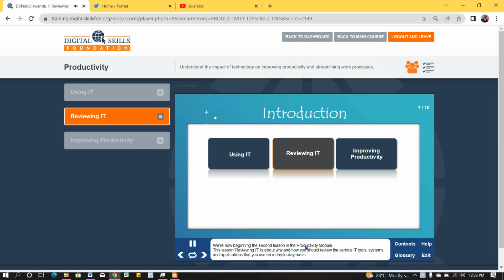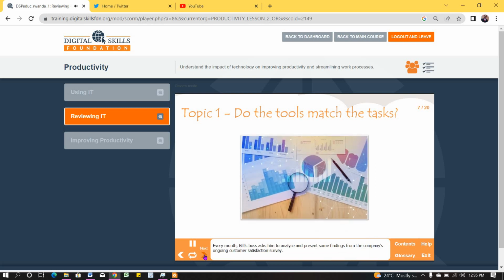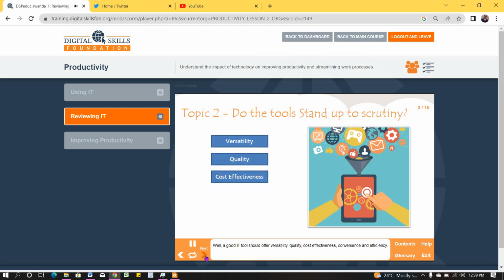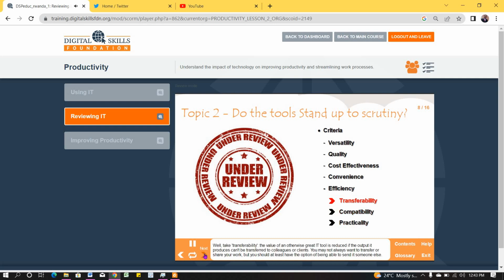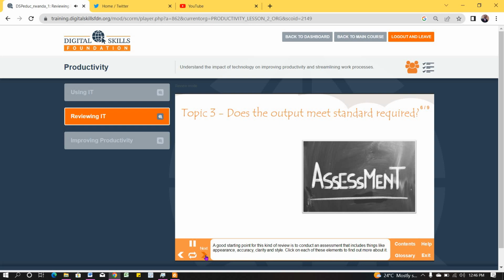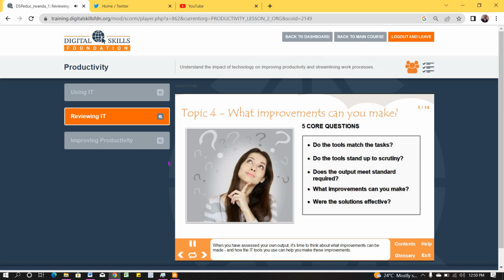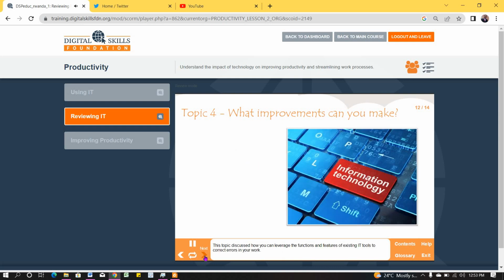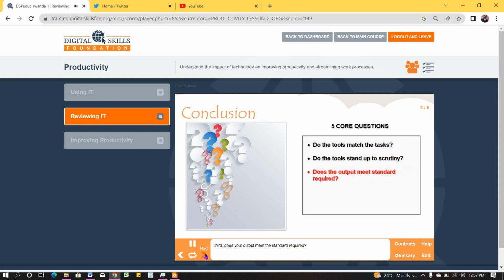Productivity Lesson2 ReviewingIT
Understand the impact of technology on improving productivity and streamlining work processes.